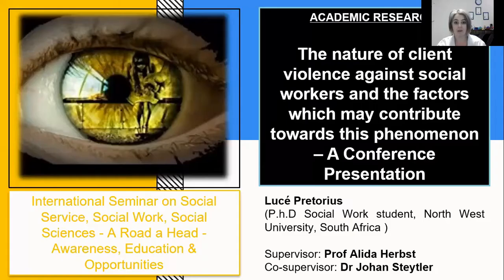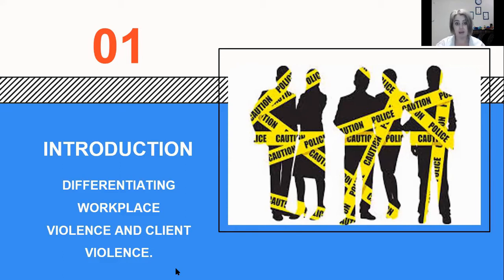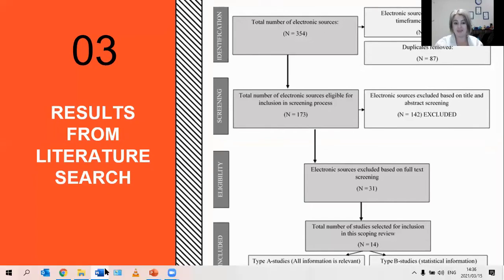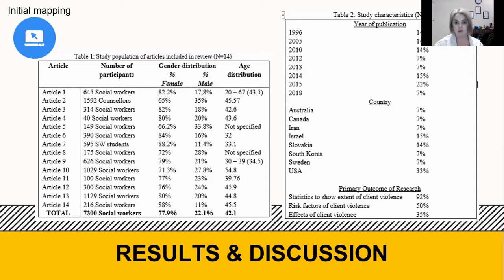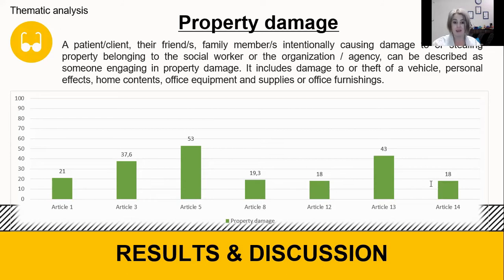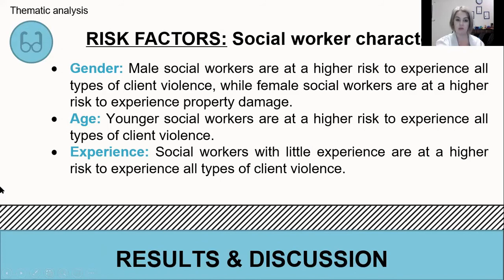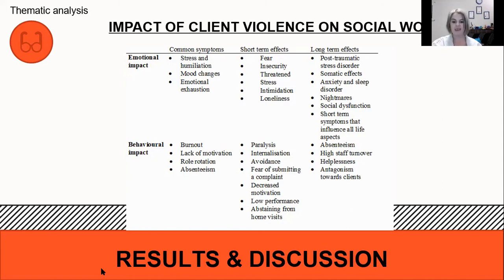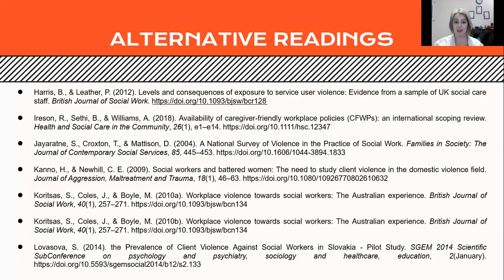The nature of client violence against social workers and the factors - Luce Pretorius - ISWSWD2021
The nature of client violence against social workers and the factors which may contribute towards this phenomenon – A Conference Presentation.
by
Luce Pretorius
PhD in Social Work
School of Psychosocial Health
North West University
Potchefstroom
North West
South Africa

International Seminar on Social Service, Social Work, Social Sciences
- A Road a Head - Awareness, Education & Opportunities

Each and every Small step, efforts will lead us to success. Let us make our efforts, our success, together, for each other.

(As part of Social Work Month & Social Work Day - 16th March 2021 - Celebrations, Awareness  & Campaign)

Promoting Social Work : History, Philosophy, Education, Research, Employment, Profession, Practice.

Commemorating
World Social Work Month 2021
World Social Work Day 2021
(on 16th March 2021, Tuesday )

World Social Work Day 2021 Theme :
Ubuntu: I am Because We are.

Strengthening Social Solidarity and Global Connectedness.

Ubuntu: ‘I am because we are’ is a concept and philosophy that resonates with the social work perspective of the interconnectedness of all peoples and their environments. It speaks to the need for global solidarity and also highlights indigenous knowledge and wisdom.

Sri Holistic Health Foundation India (SHHFI)
& Professional Social Workers, Professional Social Work Associations, Social Work Schools & Departments, Social Work Fraternity & Stakeholders, NGOs & Others.

14th March 2021, Sunday - 17th March 2021, Wednesday

We invite and welcome all UG/PG Students/ Research Scholars/ Faculties/ Academicians/ Departments/ Professionals/ Practitioners/ NGOs/ Corporates/ CSRs/ Funding Agencies/ Professional Associations/ Boards /Councils/ PSUs/ Stakeholders for participation & presentations on the Title & Themes and relevant Topics.

For Free Registration Forms for Participation and Presentations, Schedule, Feedback Forms and Latest Updates